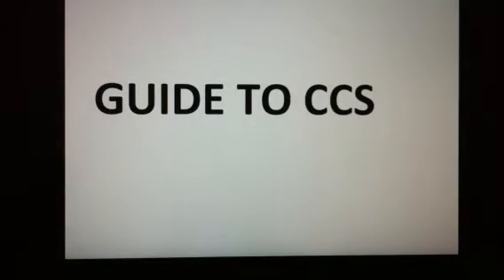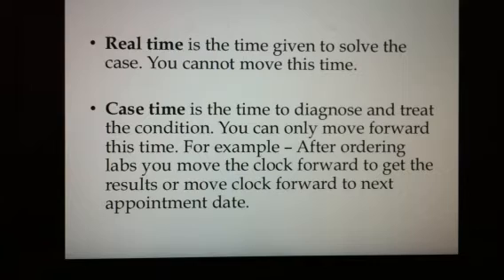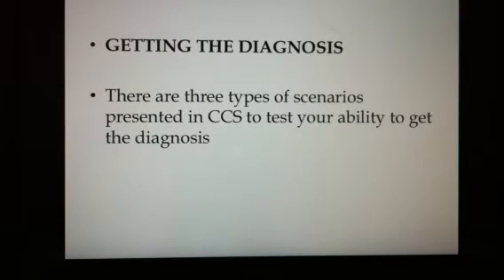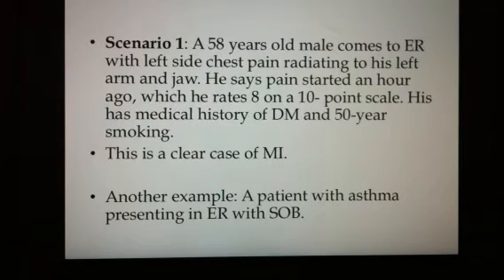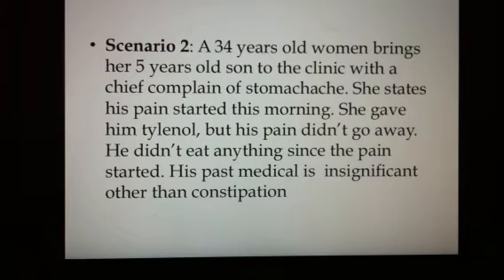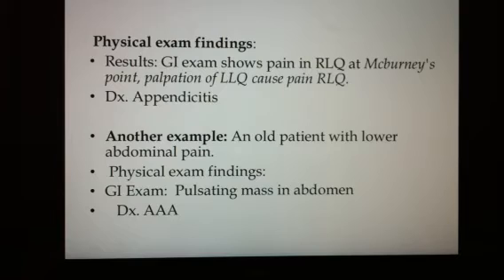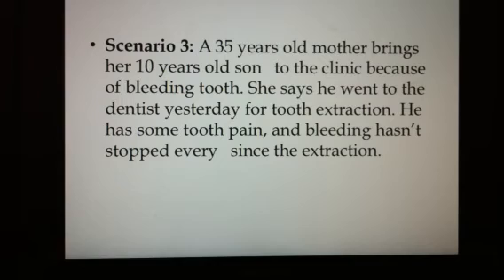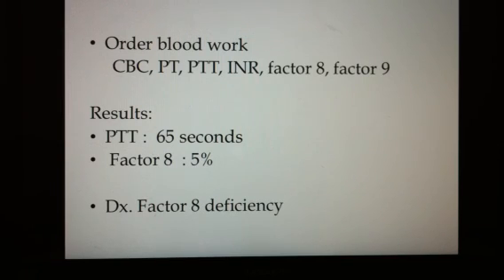CCS exam part 1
USMLE step 3 CCS Exam